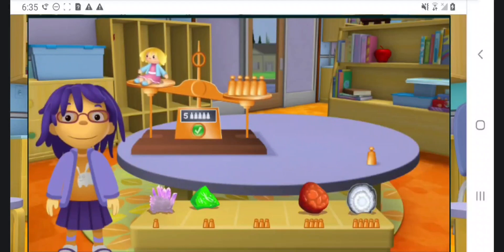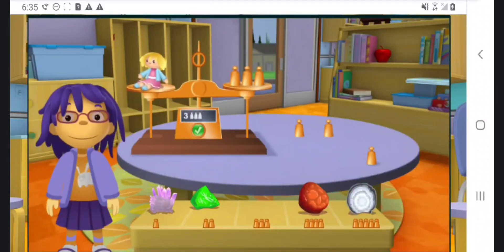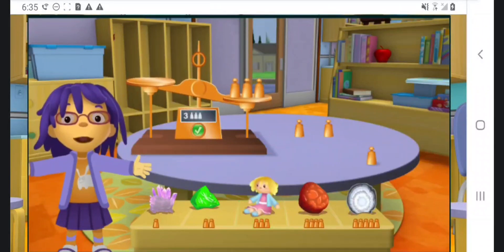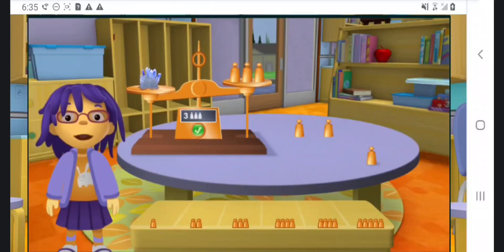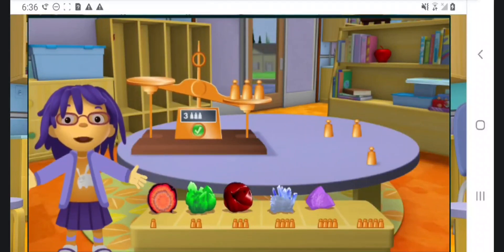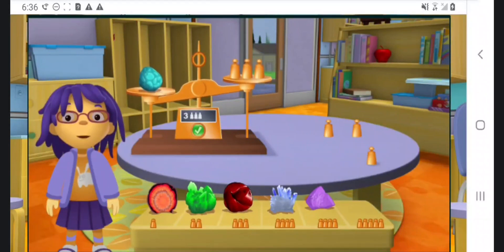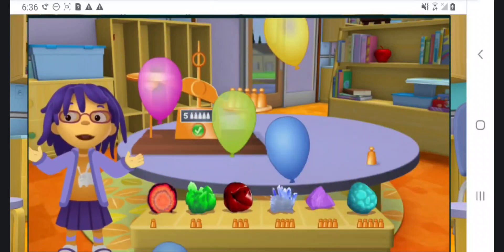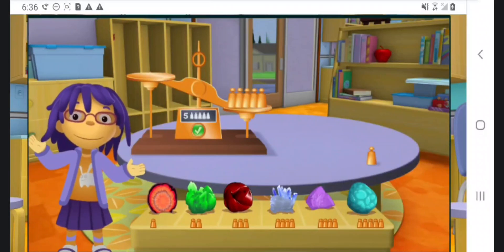Sid the Science Kid - Pan Balance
This game was played on pbskids.org